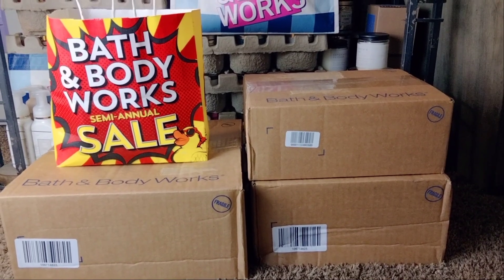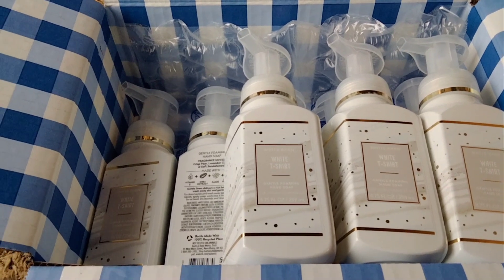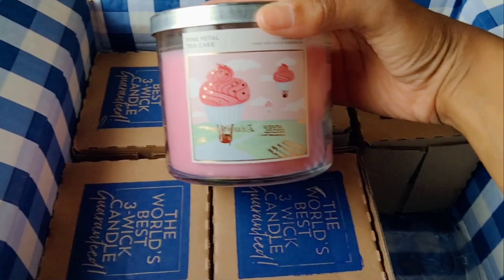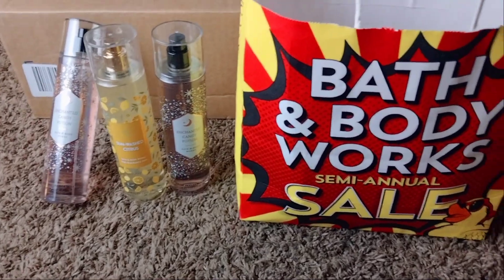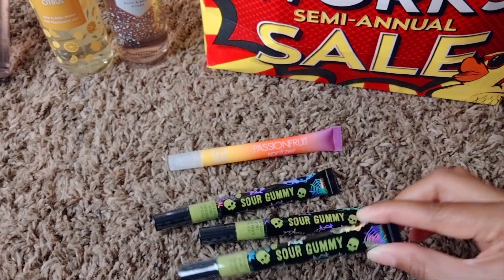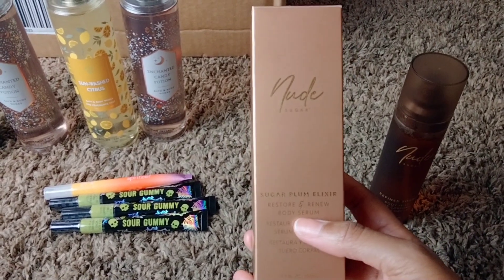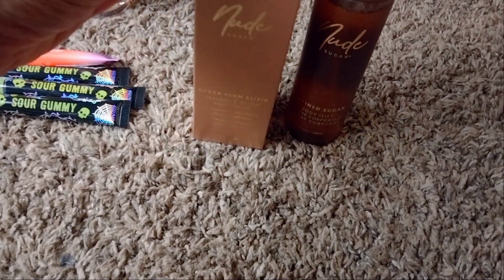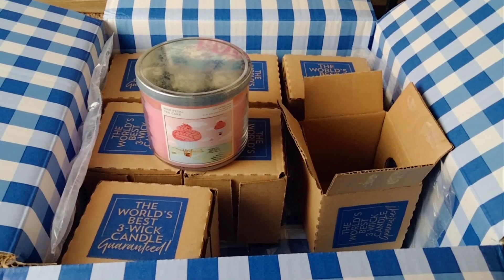BATH & BODY WORKS SUMMER 2022 UNBOX WITH ME‼️😎